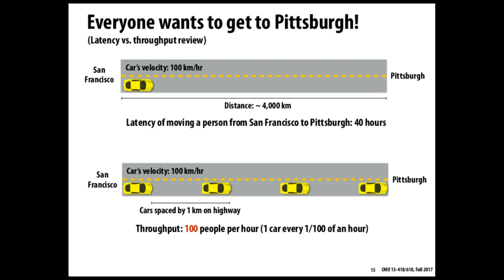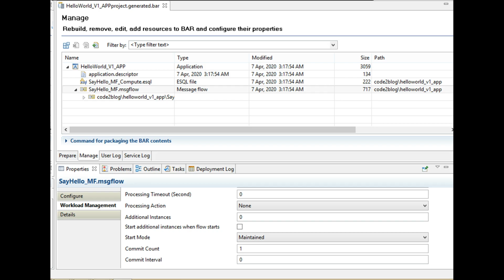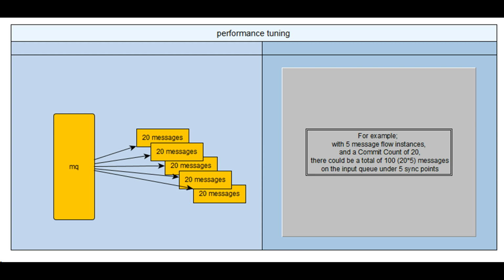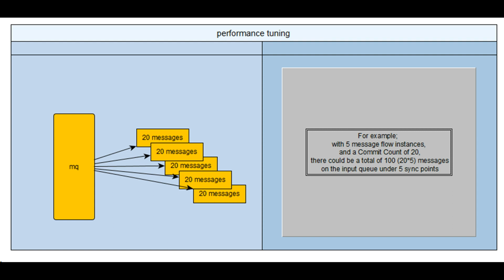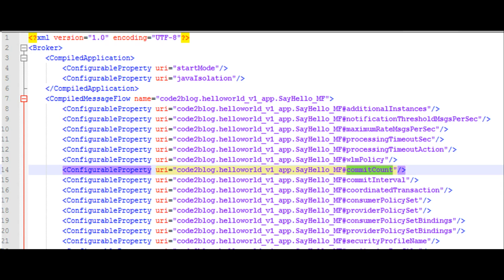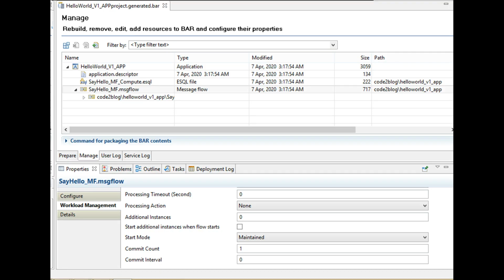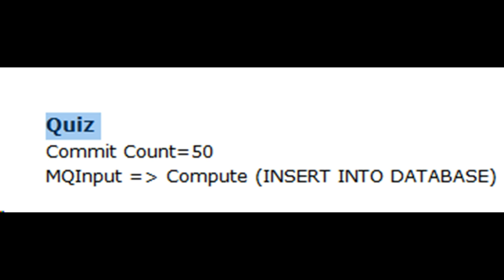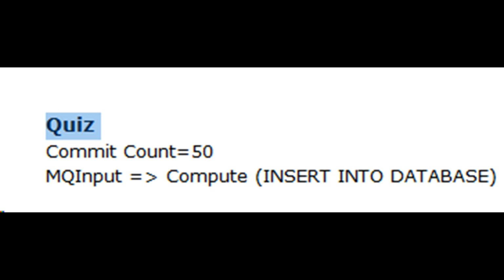iib - performance tuning with commit count bar override - IBM Integration Bus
Today we will learn how you can increase throughput of your iib application. Focus of our talk will be on a property called commit count that applies on how messages on a queue are handled by a message flow.